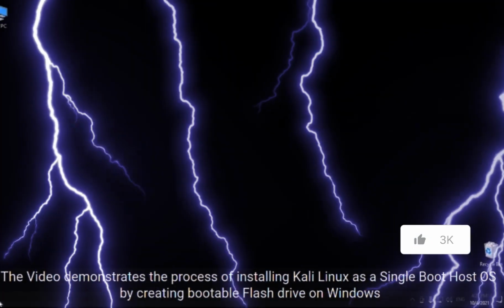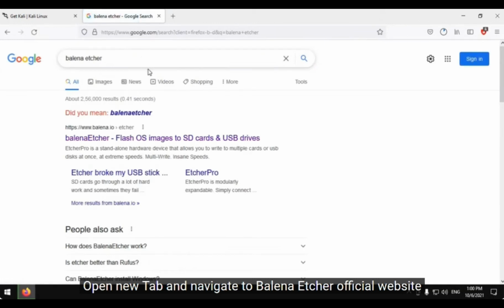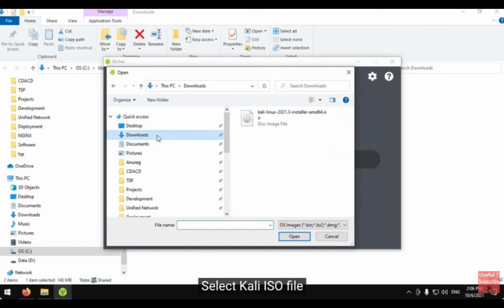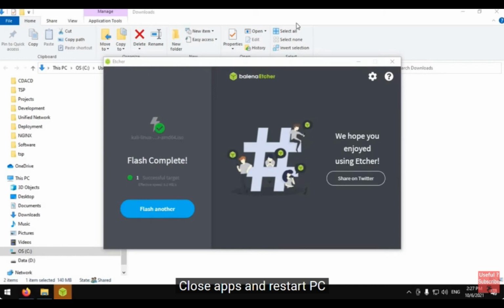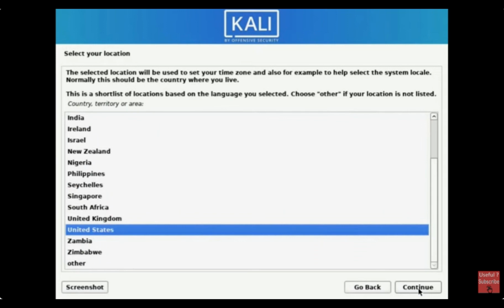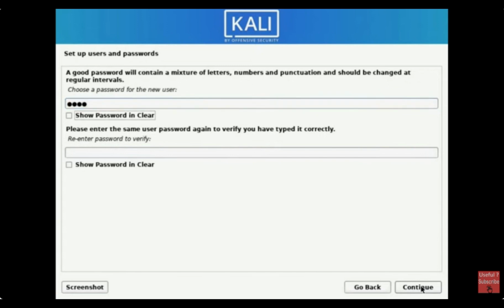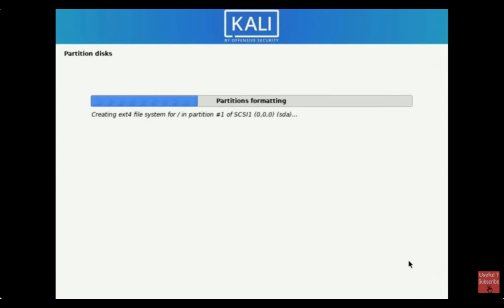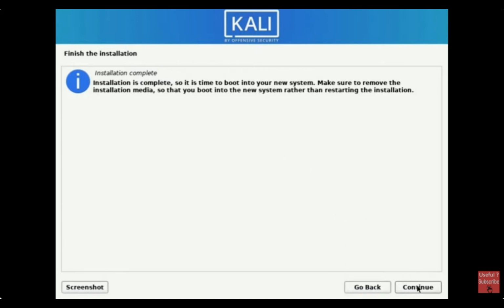how to download kali linux | como instalar kali linux | how to install kali linux 2024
The process of how to install Kali Linux on your PC/ laptop by creating a bootable flash drive. The process show how to create a Kali Linux bootable flash drive on Windows. Follow the following steps to install Kali Linux as a single host operating system on your computer:
0:14 - Open
0:37 - Download Kali Linux Bare Metal ISO file
1:15 - Open and download Balena Etcher
2:28 - Install Balena Etcher
2:56 - Create Kali Linux bootable USB using Balena Etcher and Kali Linux ISO file
4:28 - Restart the computer and boot from Kali Linux bootable USB
5:59 - Choose Graphical Install and follow the instructions to install Kali Linux.

Note: This process will remove all data from your Flash Drive and Computer. Take backup of your data before proceeding.

Hastags